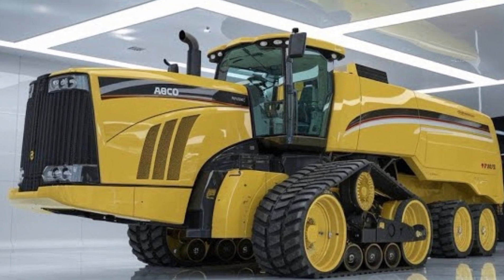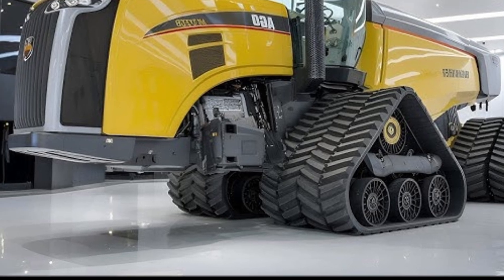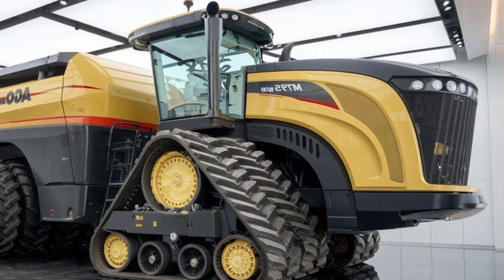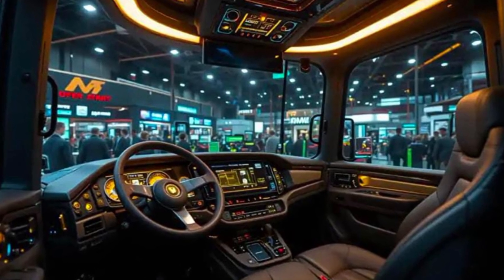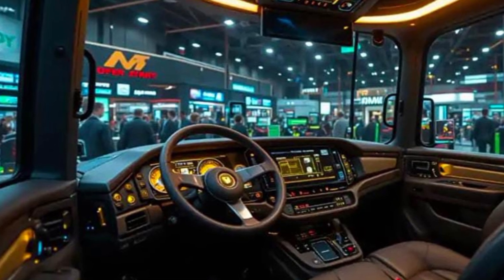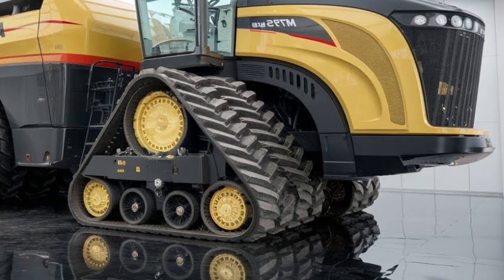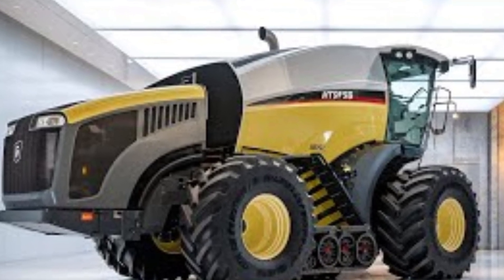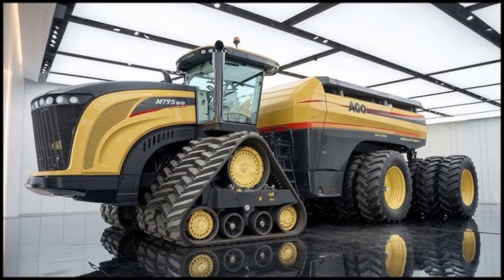2025 AGCO Challenger MT97 58 Review | Powerful Tractor for Modern Farming 🚜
Get an in-depth look at the 2025 AGCO Challenger MT97 58! From its 370 HP engine, CVT transmission, and high-capacity hydraulics to a spacious, tech-packed cab, this tractor is built for modern farming. Learn about its fuel efficiency, PTO options, precision farming features, and why it’s perfect for large-scale agricultural operations.